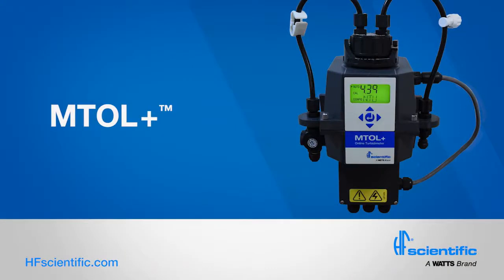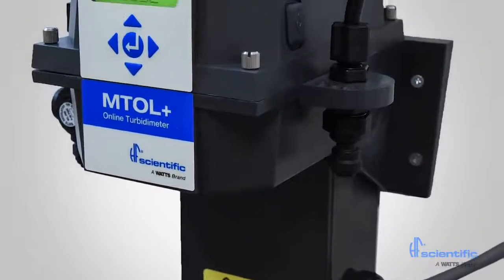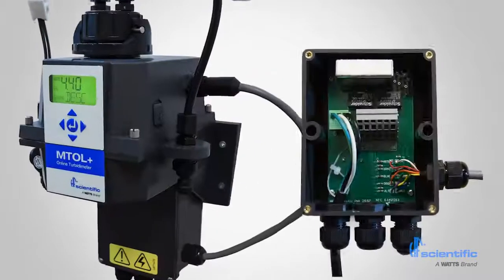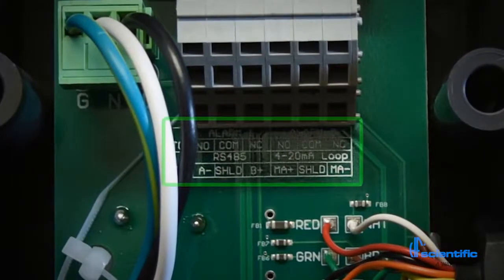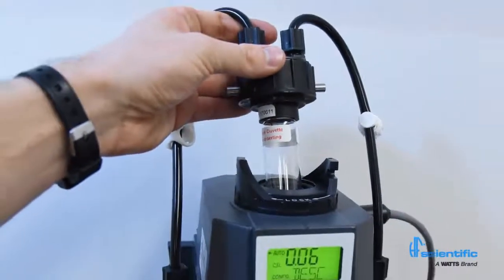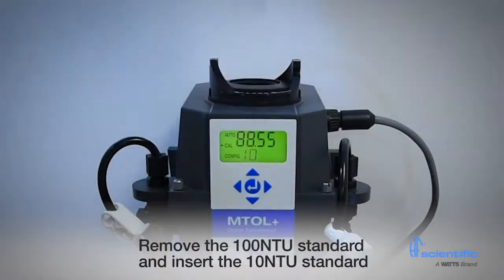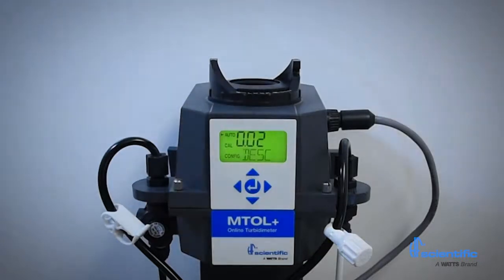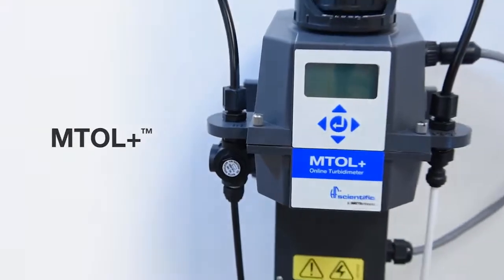HF Scientific MTOL+ turbidimeter available from Hanley Controls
This video features the HF Scientific MTOL+ turbidimeter from Hanley Controls Clonmel, a Watts brand. The MTOL+ is a next-generation, standards compliant turbidimeter designed with water treatment operators in mind. New features include data logging for one year of measurements and calibration, data download via USB, an isolated 4-20mA output, and simultaneous 4-20mA and Modbus signal outputs. The MTOL+ offers a low cost of ownership, fast calibration and a fail-safe design. Both EPA and ISO compliant models are available.